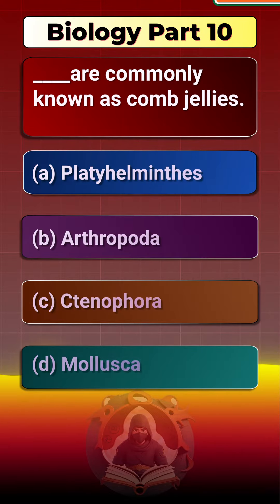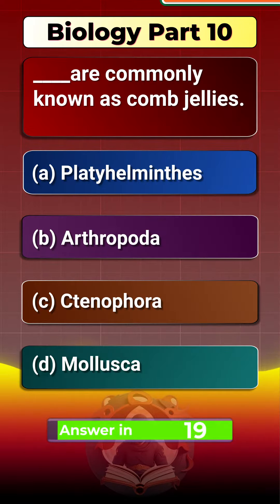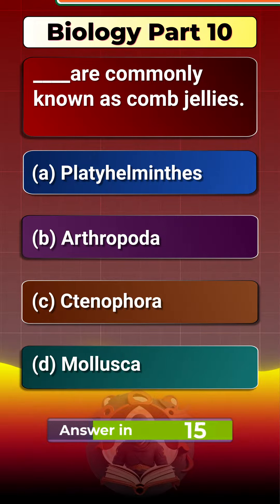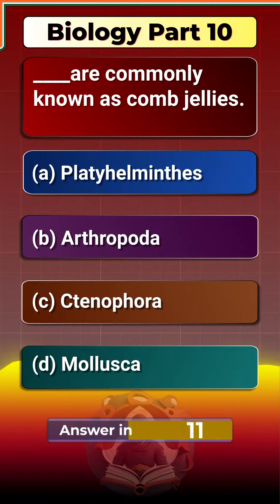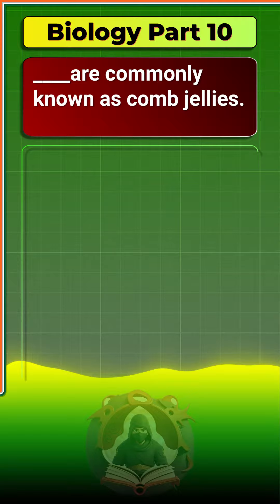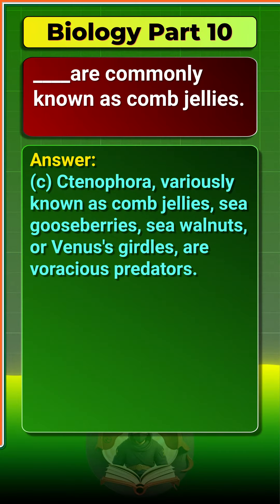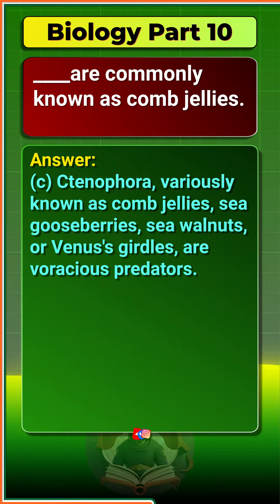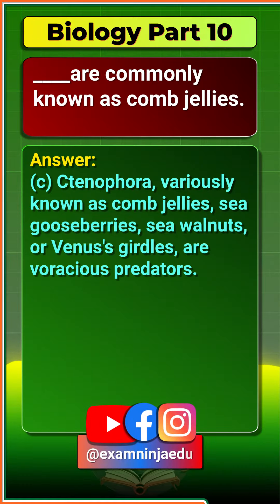Biology MCQ Part 10 | SSC, CTET, UPSC, WBCS, UPPSC, BPSC | Exam Ninja | Government Exam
This channel is made for the sole purpose of helping students to prepare for the exams in a fun way.
Here we will post All the GS topics and other things, including vocabulary and Static GK facts.

Keep following for more to come. Any kind of feedback is very much appreciated.